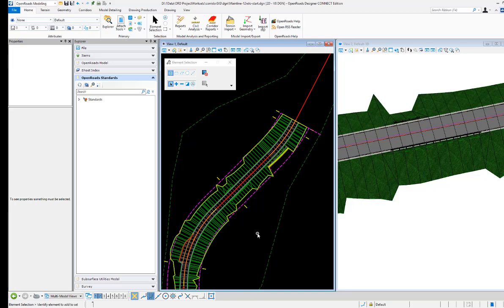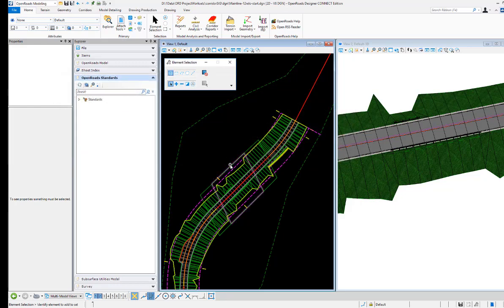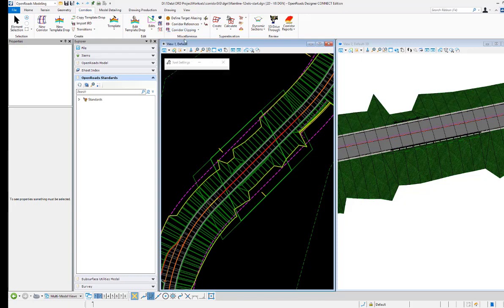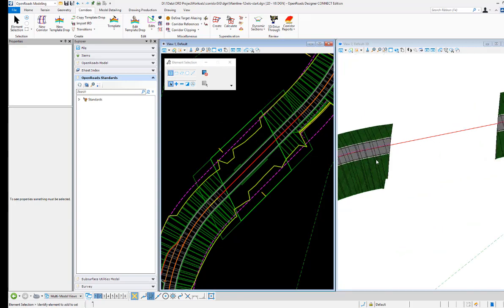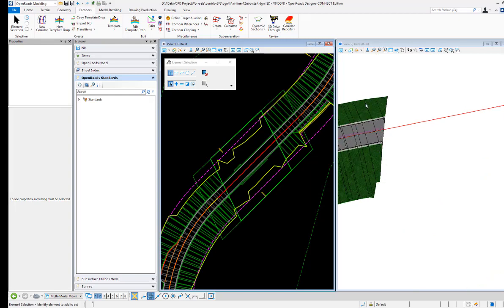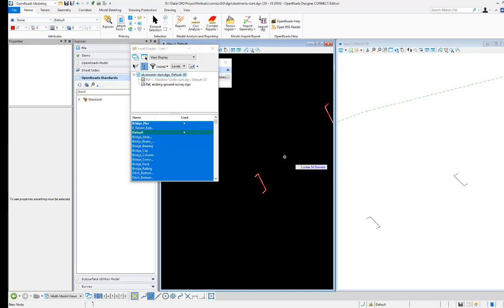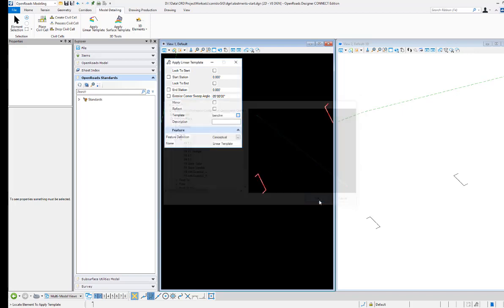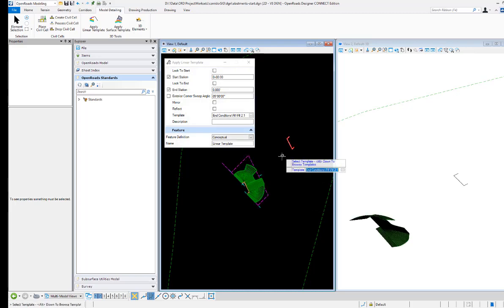skewed bridge abutment